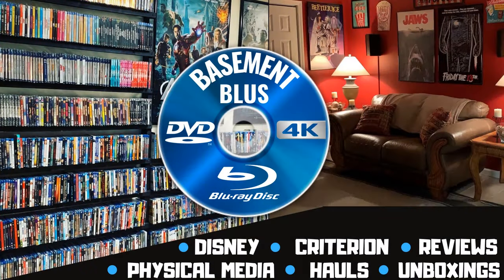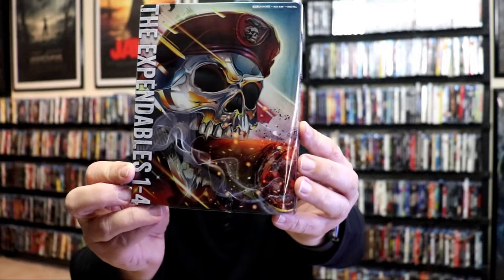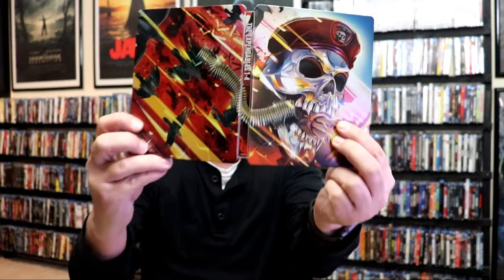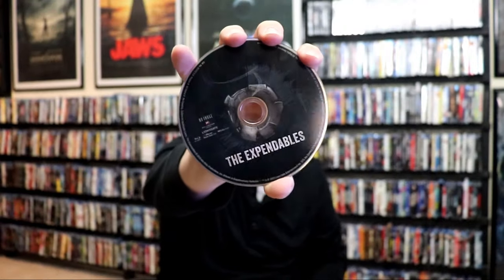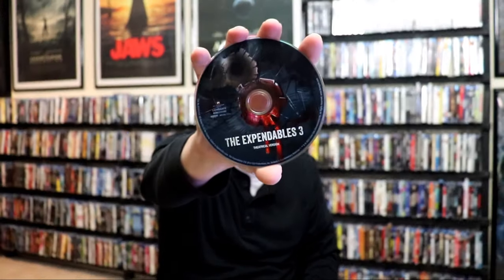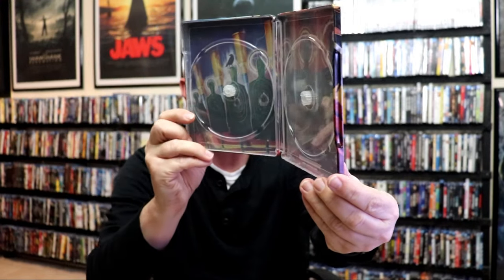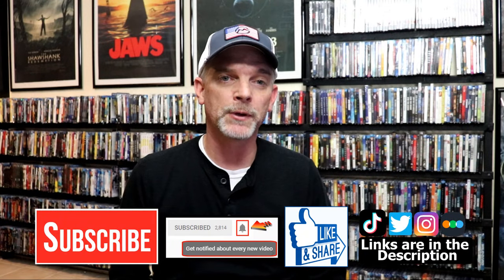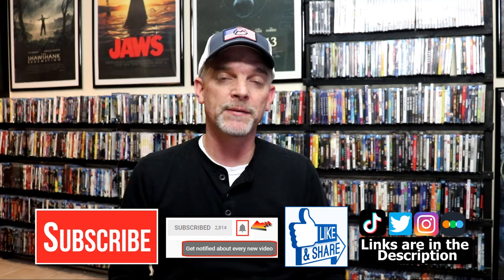Expendables 1-4 Steelbook Collection (Walmart Exclusive) 4K Ultra HD + Blu-Ray + Digital HD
Check out my unwrapping of The Expendables 1-4 Walmart Exclusive 4K Ultra HD Blu-ray Steelbook collection!